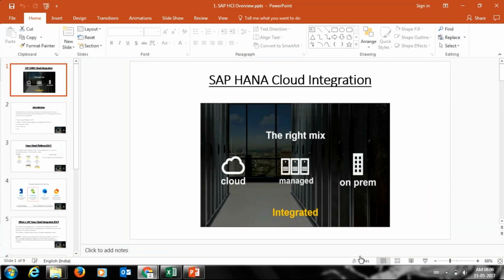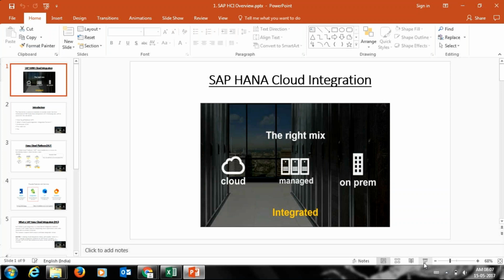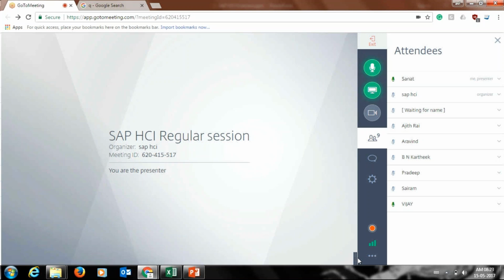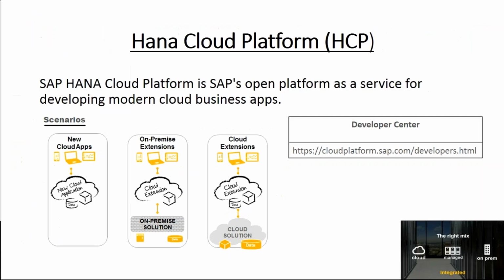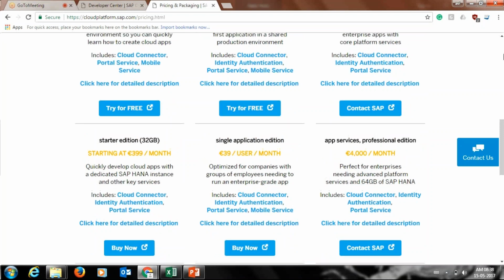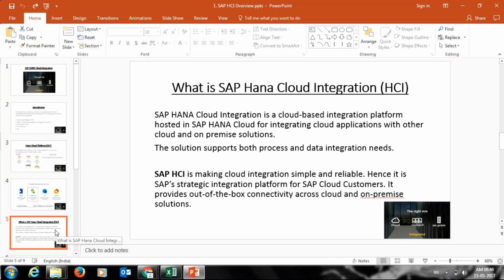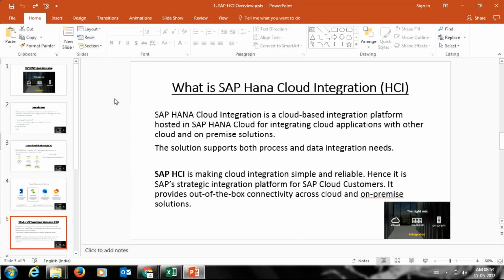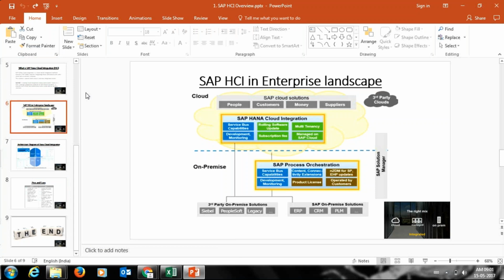Sap Hci Training Material